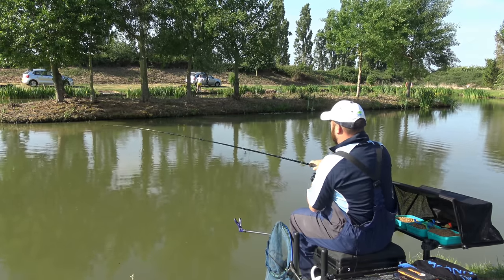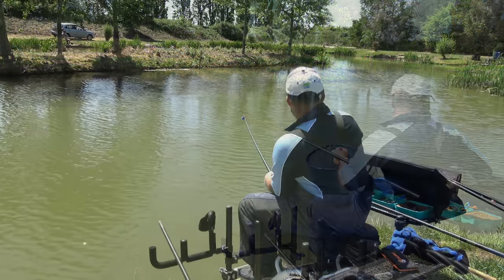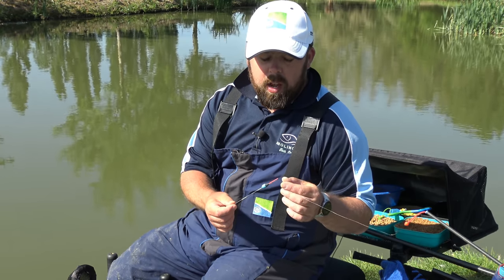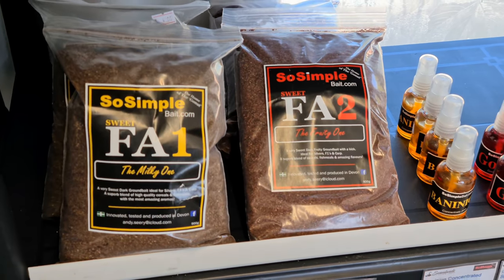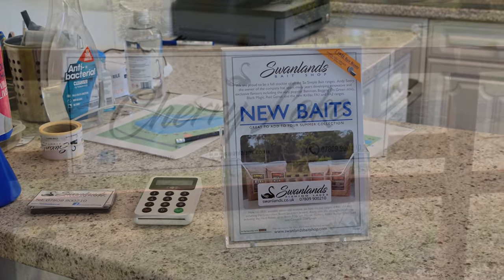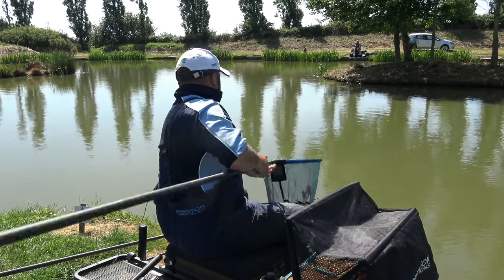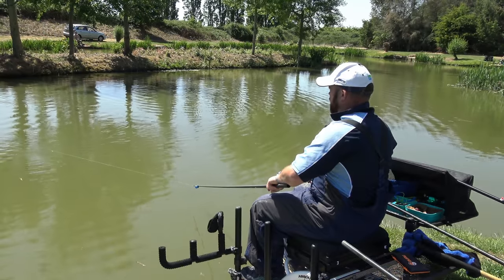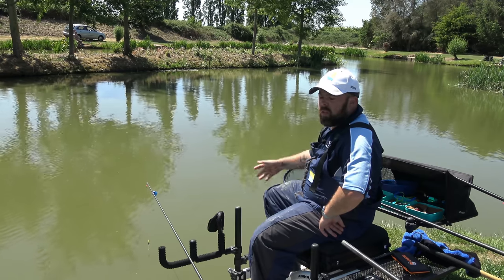Swanlands Fishery Chestnut First Visit How Did I Approach It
A superb venue well worth a visit